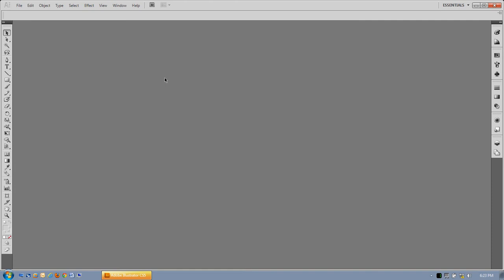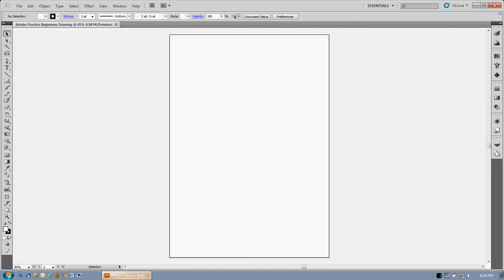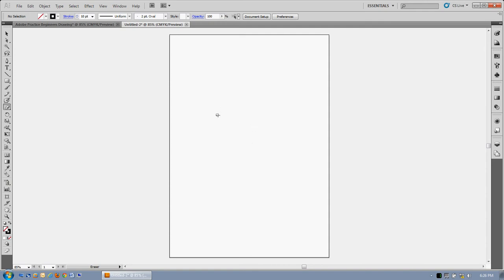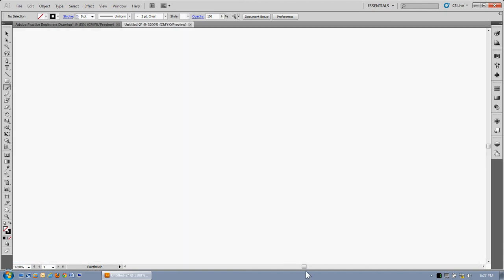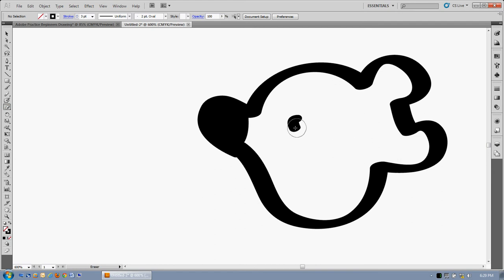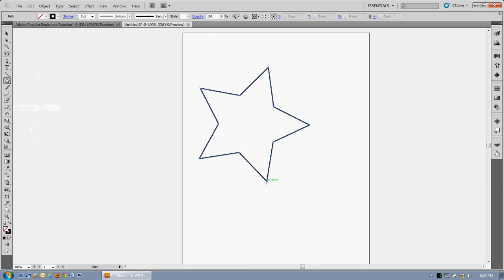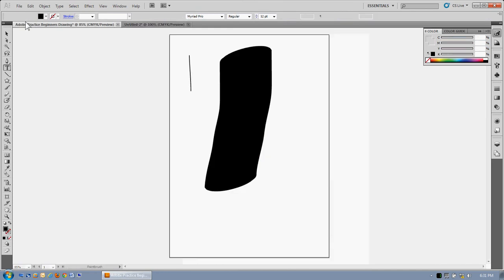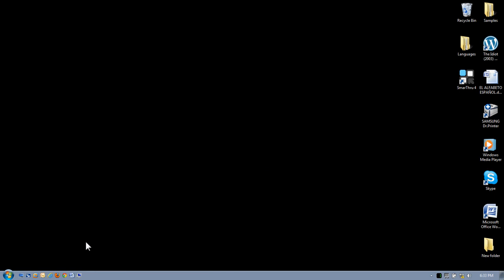Adobe Illistrator Basics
Hi There,
This is all about the basics of Adobe Illistrator!